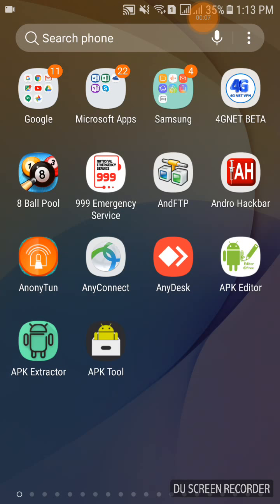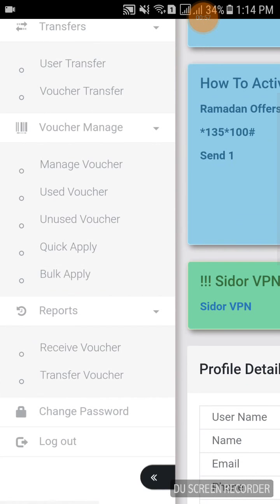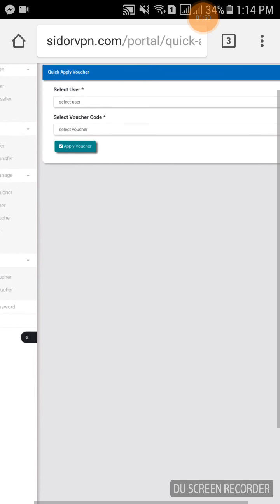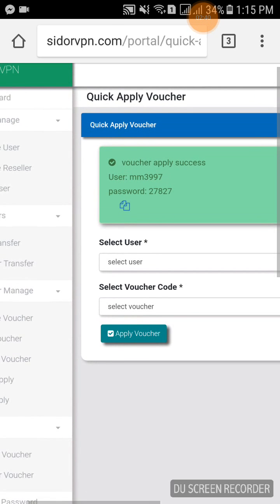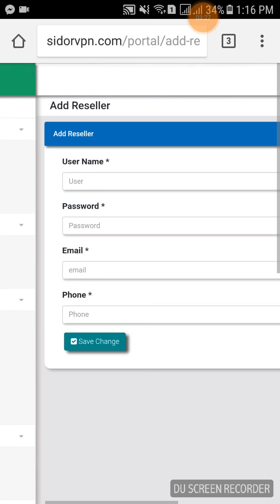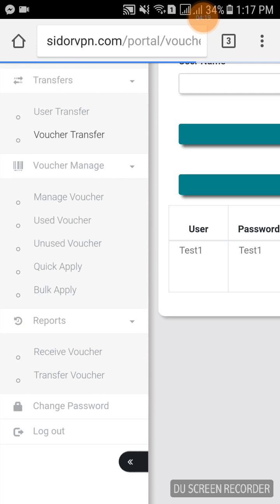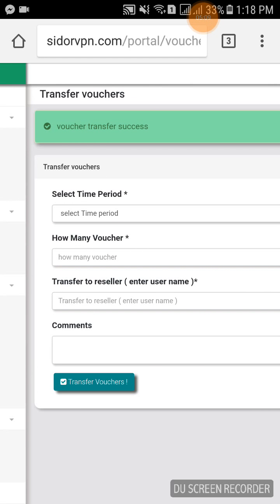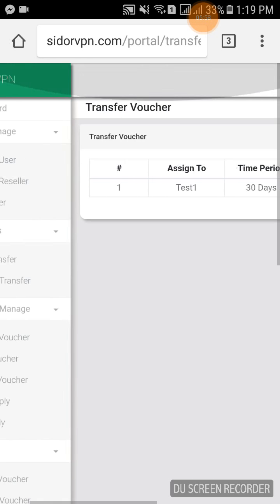SidorVPN Reseller Managment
SidorVPN Setting Setting for Use Free Internet In Any Country

Sidor VPN :- Use Free Internet Any Country

Document : Install Apps From PlayStore then Open SidorVPN Apps Then Update Server & Payload from More Button & Create SidorVPN account from our website... then connect apps on your Networks ...

If you Face any Problem for Connect vpn please inbox me